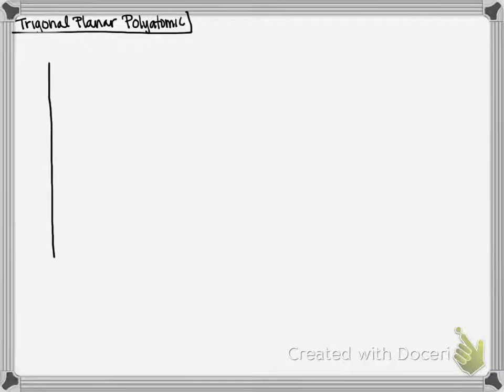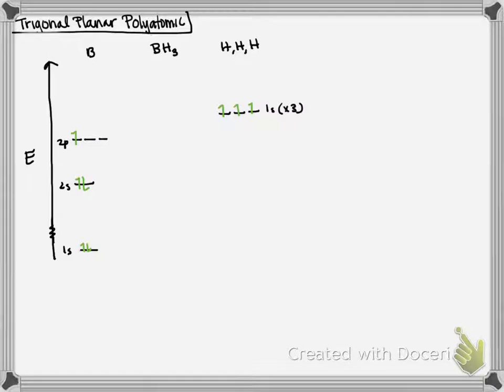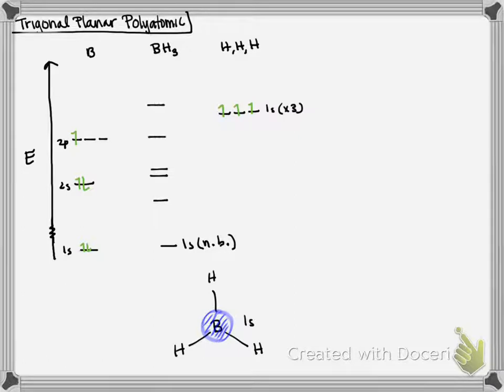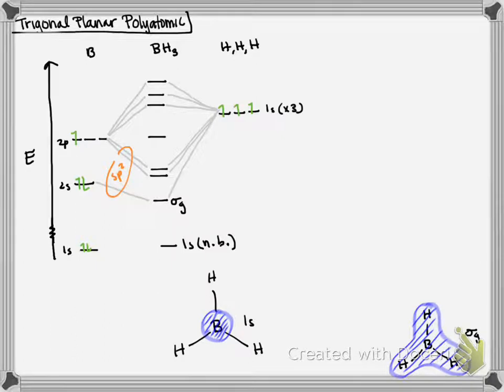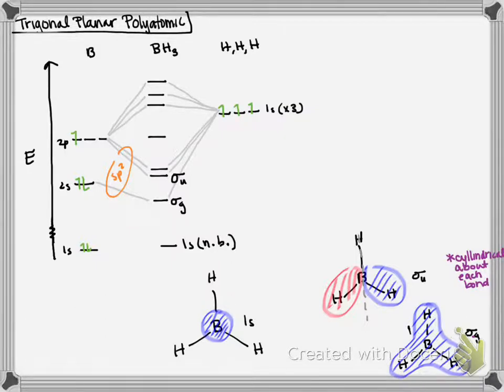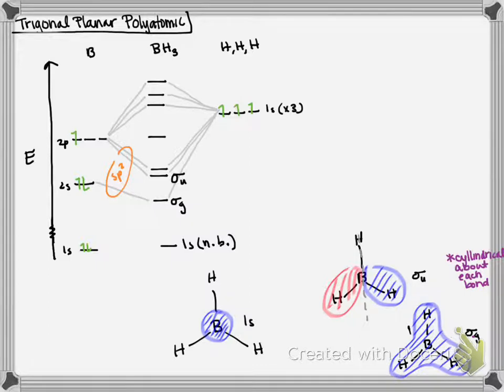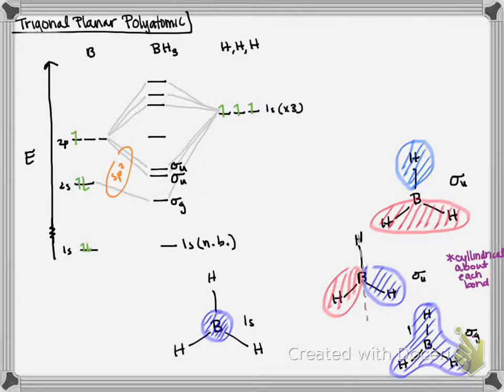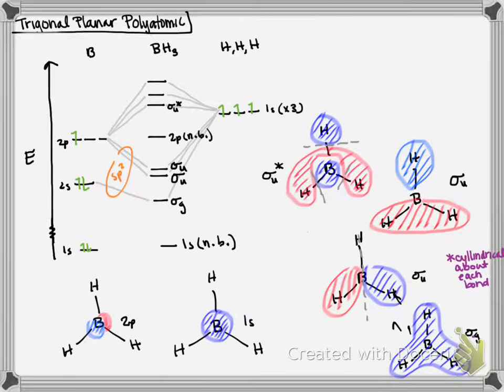BH3 energy diagram and MOs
CHE 362: In this video, we will look at the energy diagram for BH3 using the sp2 orbitals on boron and the molecular orbitals corresponding to each energy level.